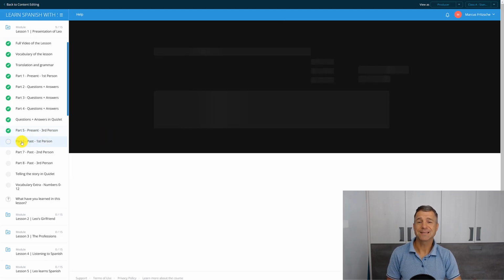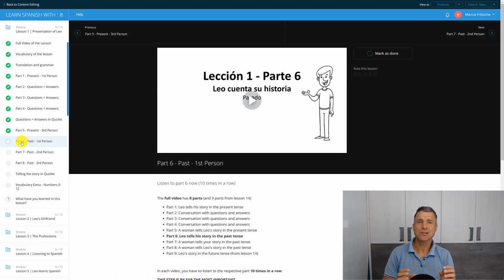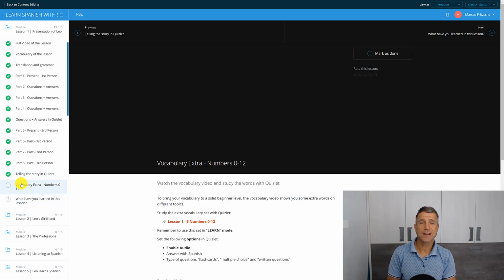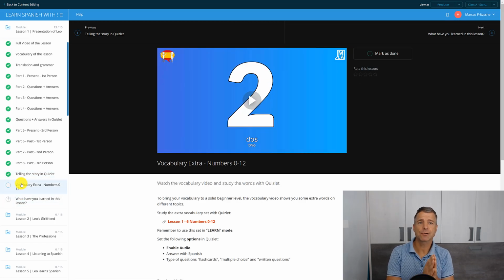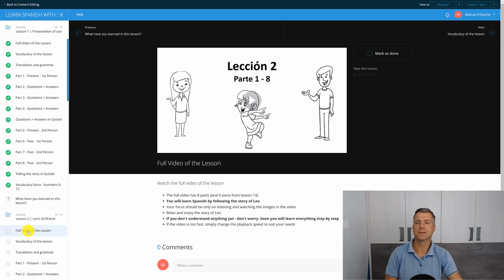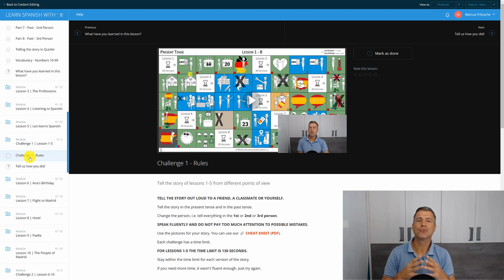🇪🇦 Spanish Course for Beginners | A1-A2 | How It Works | Marcus' Language Academy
🇪🇦 LEARN SPANISH WITH MY COURSE

THE SMART WAY TO LEARN SPANISH

Feel like a child again and learn Spanish the smart way. Learn Spanish through stories, pictures, and colors.

Ready to have fun learning Spanish?

Marcus Language Academy has thrown out the old, boring, and complicated approach to learning languages … and replaced it with a fun, simple, and effective method to master an A2 speaking level of Spanish.